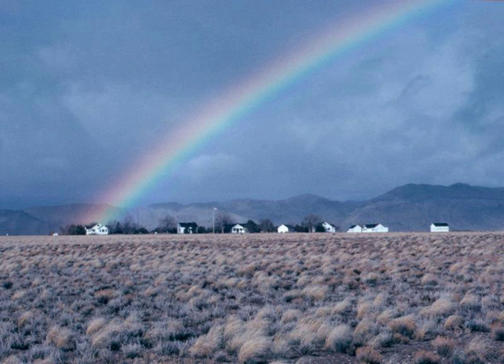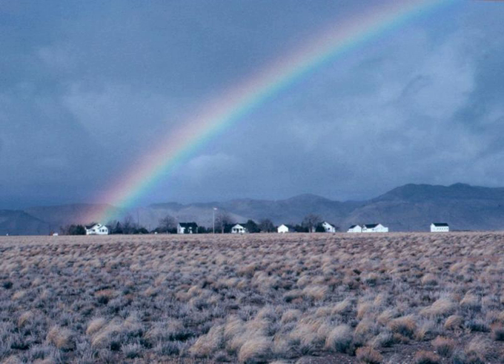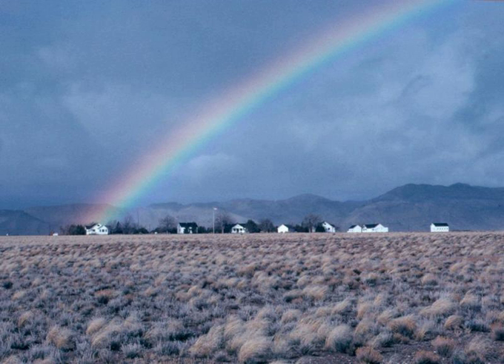Desert Biosphere Reserve and Experimental Range | Wikipedia audio article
00:00:20 1 Description
00:02:07 2 See also

- Socrates

SUMMARY
The Desert Biosphere Reserve and Experimental Range  is a biosphere reserve and experimental range in western Millard County, Utah, United States, that is listed as a historic district on the National Register of Historic Places.